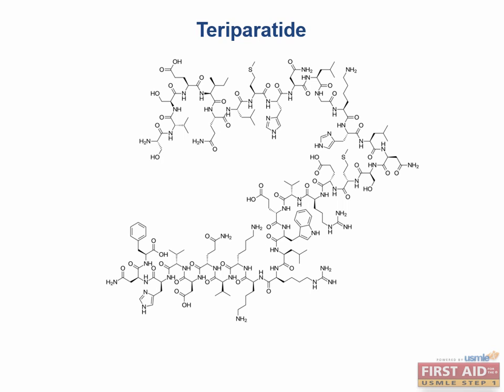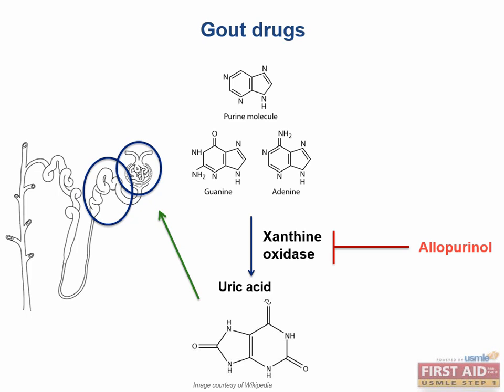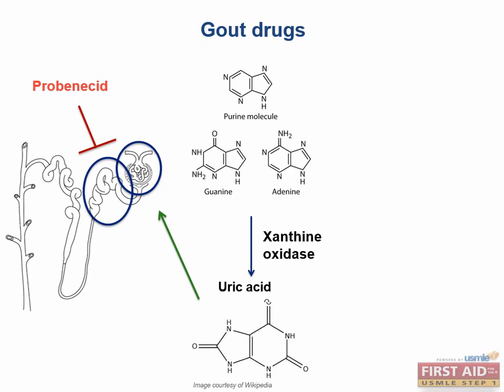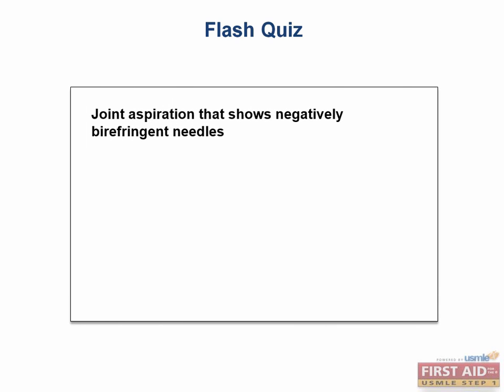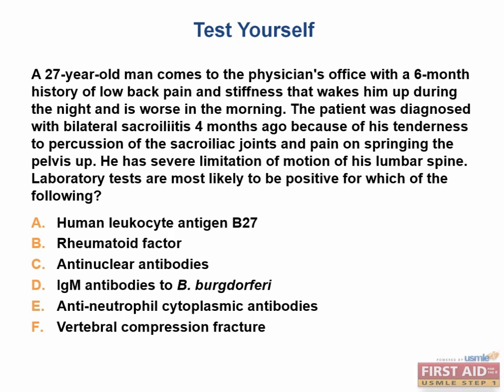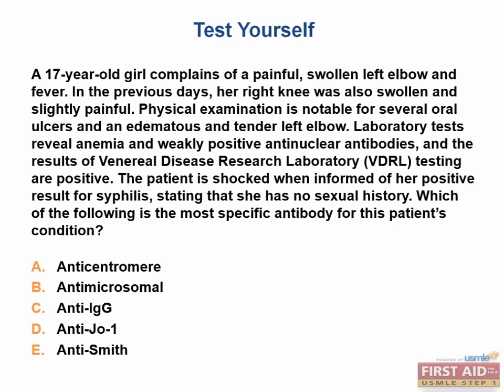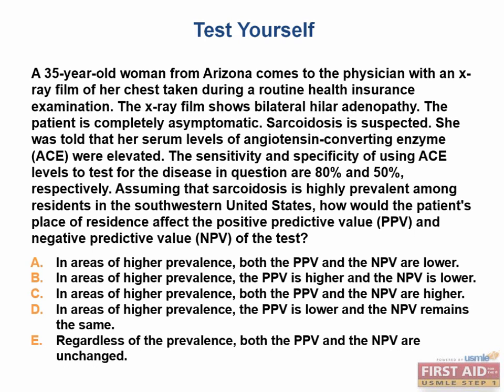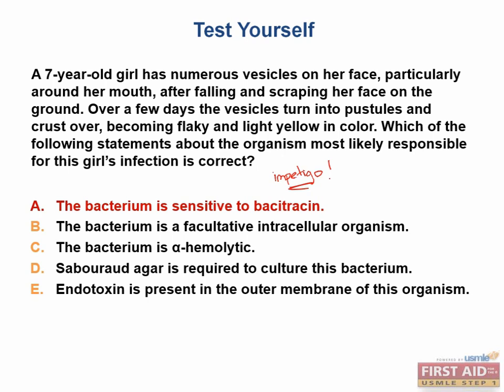Musculoskeletal Pharmacology Part 2 - Teriparatide, Gout, TNF-alpha Inhibitors